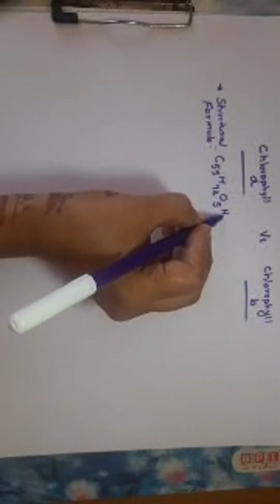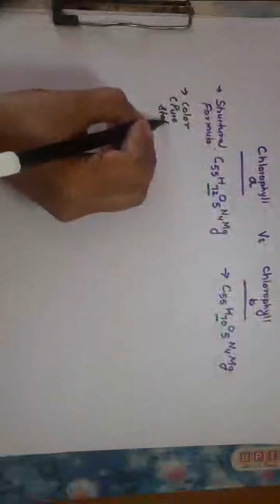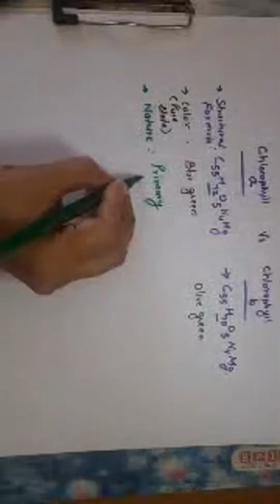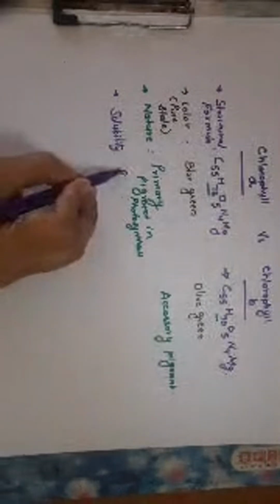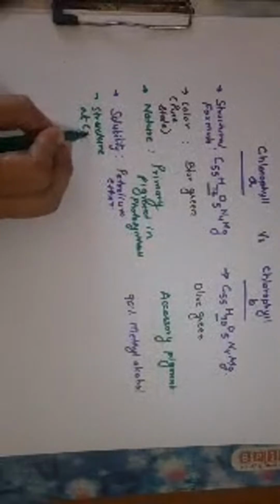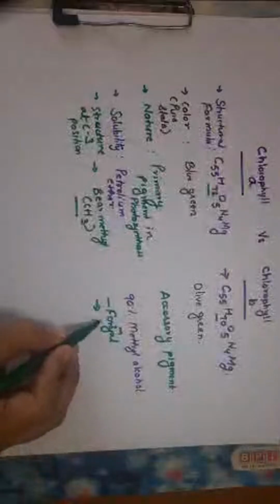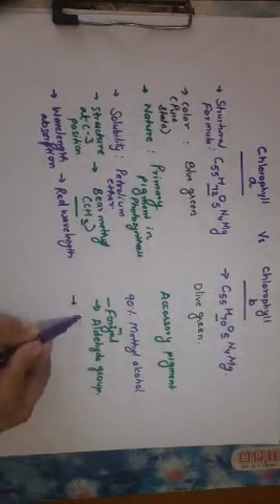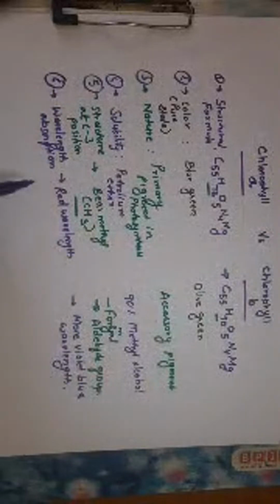Biology Basics is live